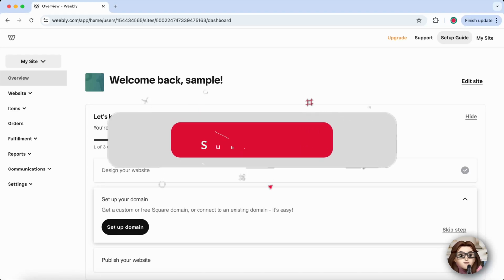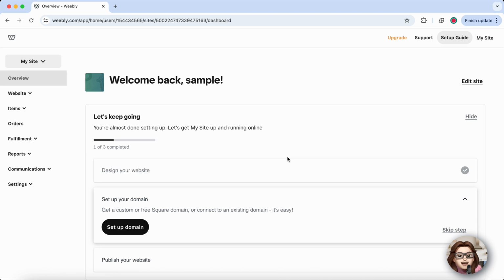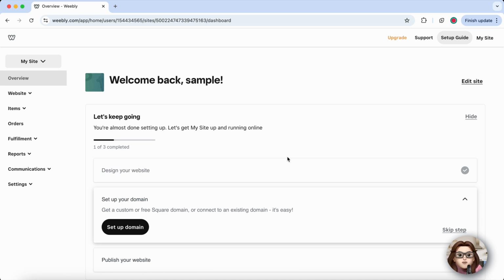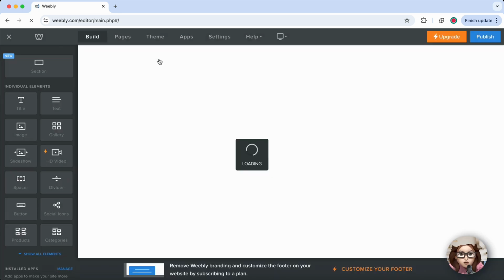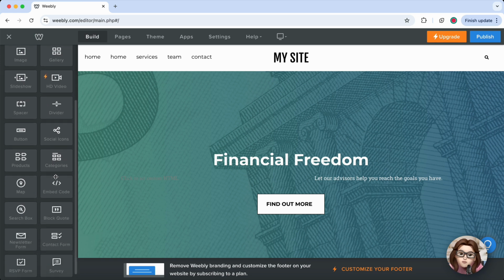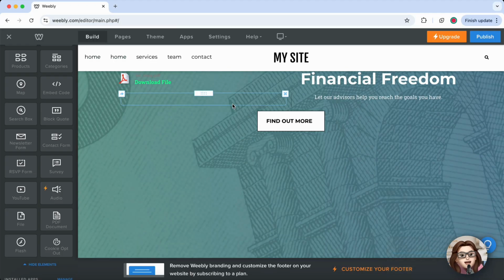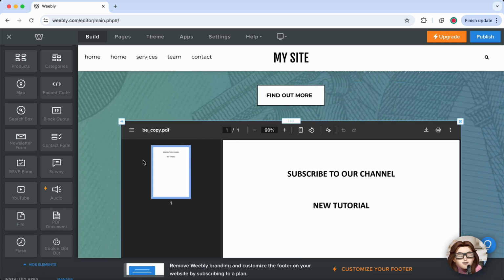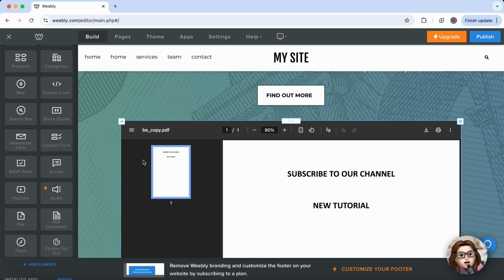How to Add a PDF Document to a Weebly Website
In this tutorial, you’ll learn how to add a PDF document to your Weebly website quickly, easily, and professionally. Whether you want to upload brochures, menus, eBooks, forms, worksheets, reports, or downloadable guides, Weebly makes it simple to add PDF files directly to your site. This video shows the exact steps so you can upload any document and make it accessible to your visitors with just a few clicks.

It allows you to share important information in a format that’s easy to download and print. In this video, you’ll learn where to upload your PDF, how to insert it on any page, and how to create a clean download button or link that matches your website’s design.

In this tutorial, we cover:

• How to upload a PDF file in the Weebly editor
• How to add a link or button that opens or downloads the PDF
• How to style your PDF link to match your site’s branding
• How to embed a PDF (optional and theme-dependent)
• Best practices for organizing your documents
• How to test your PDF after publishing your website

You’ll also learn the difference between uploading a PDF as a file vs. embedding a PDF viewer, so you can choose the option that fits your needs. The video also explains how to replace old PDF files without breaking links on your pages, which is helpful when updating documents like price lists or schedules.

By the end of this video, you’ll know how to:

• Upload and manage PDF files in Weebly
• Insert a PDF download link or button anywhere on your site
• Provide downloadable resources for your visitors
• Make your website more helpful and professional
• Ensure your documents work properly on desktop and mobile

This tutorial is perfect for beginners, business owners, teachers, and anyone creating a website with Weebly.

Your support helps us create more useful Weebly tutorials and website-building guides.

This video shows you How to Add a PDF Document to a Weebly Website Easily! Watch this Video till the end to learn How to Add a PDF Document to a Weebly Website.

Were you able to figure out How to Add a PDF Document to a Weebly Website? Share this with your friends who want How to Add a PDF Document to a Weebly Website.

Problem Solved in this Video-:

What Do you Think of How to Add a PDF Document to a Weebly Website?